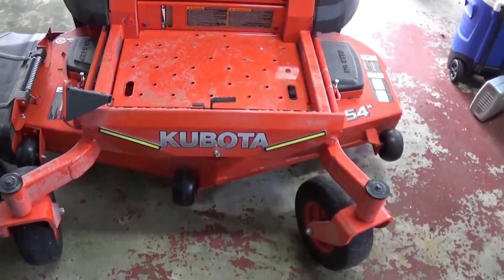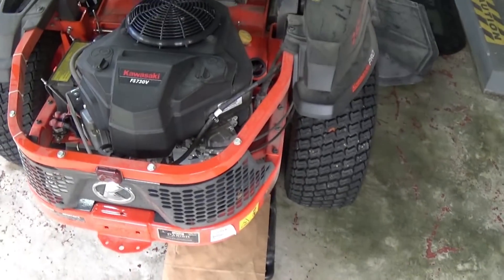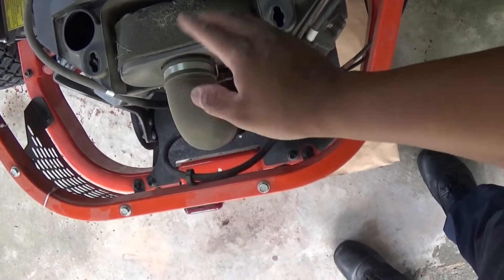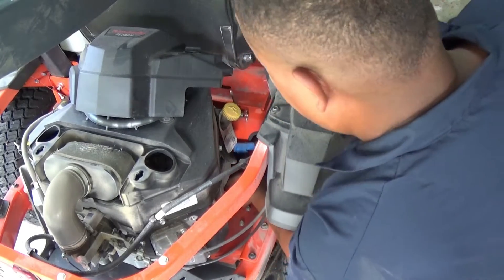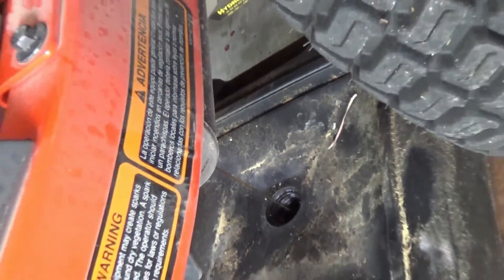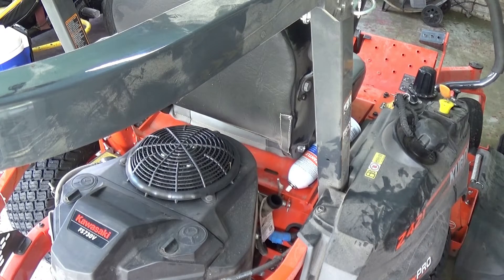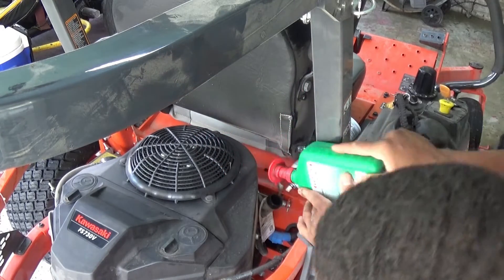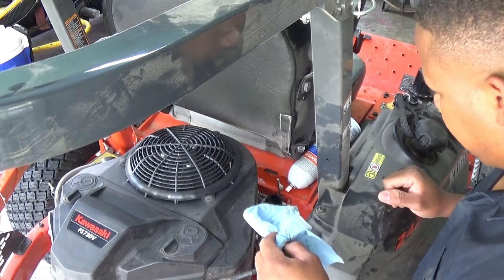Kubota z421 oil change/initial